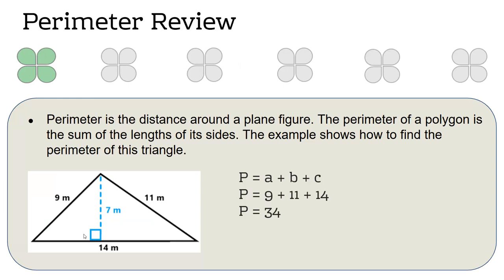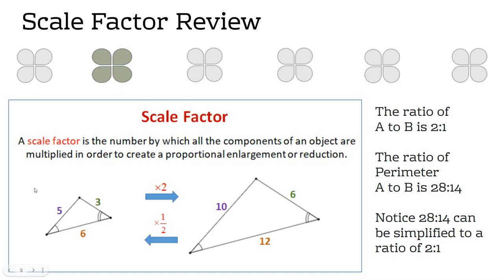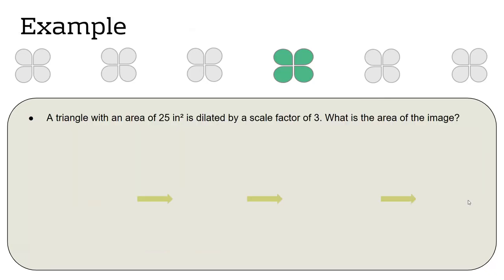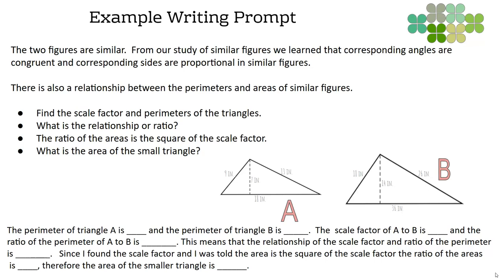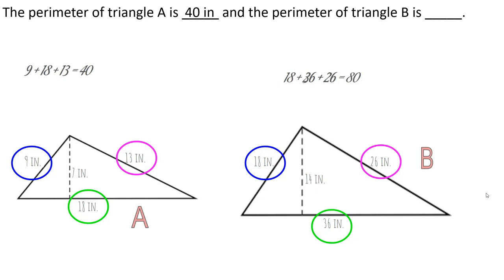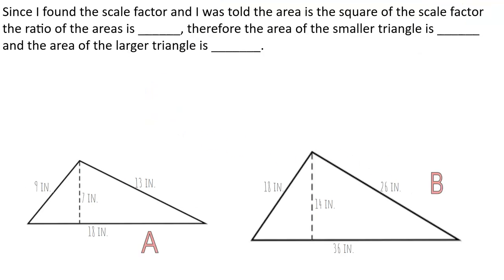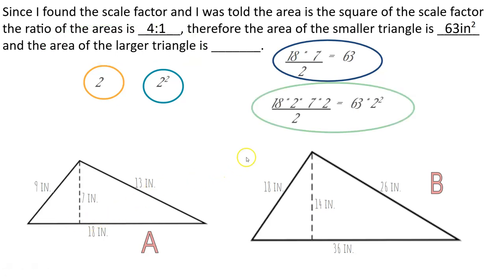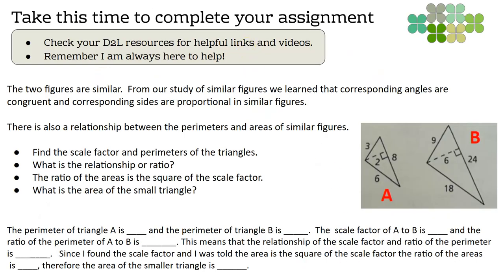SBW 2 2 11